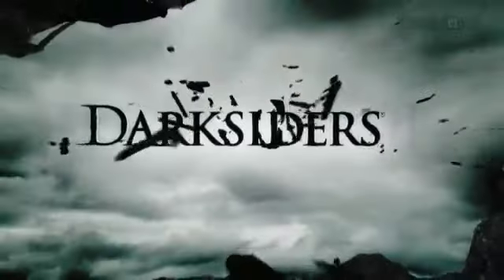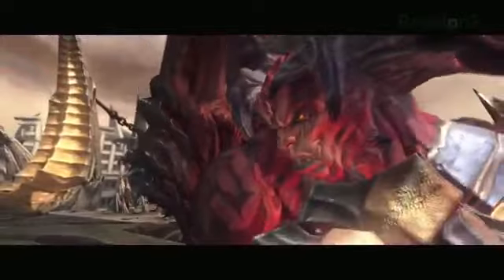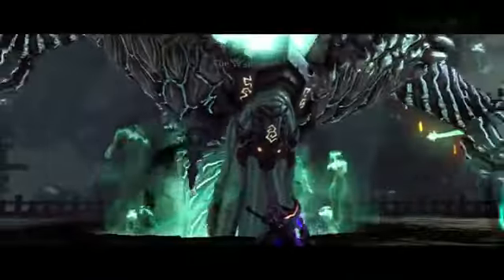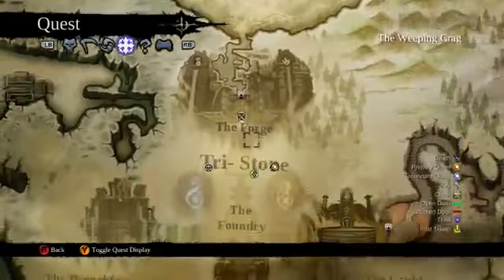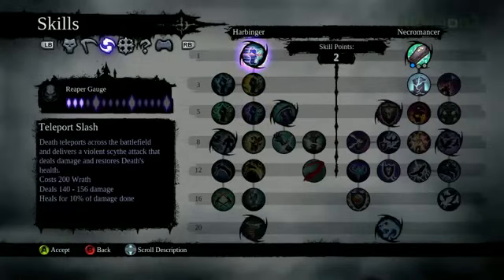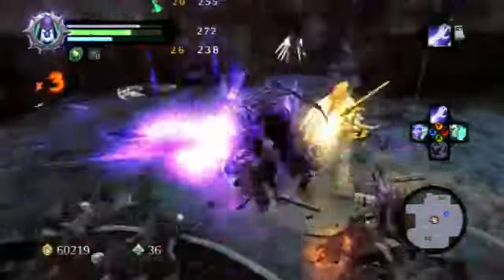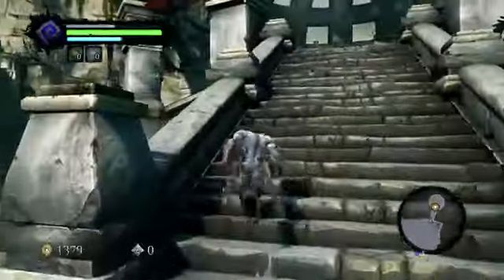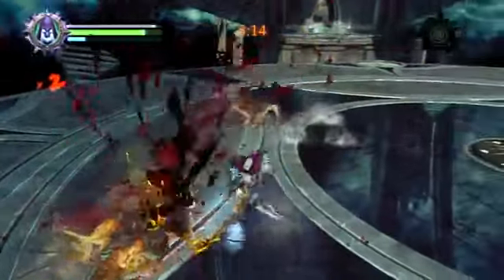Game review Darksiders II REVIEW! PREMIERE GAME AND PLAY